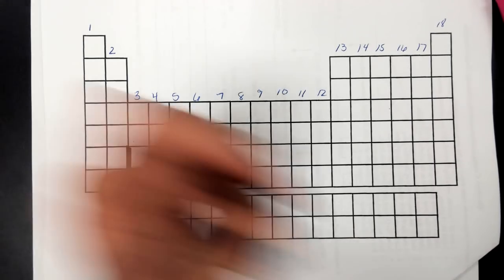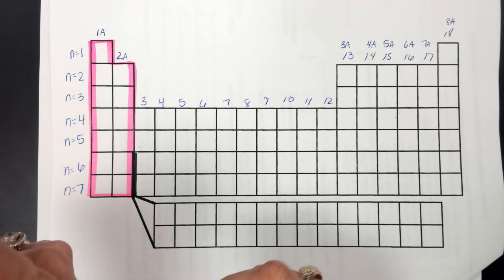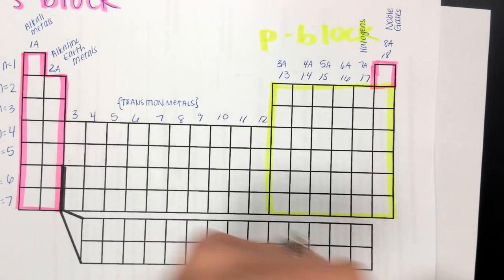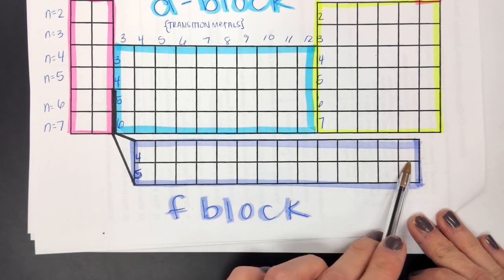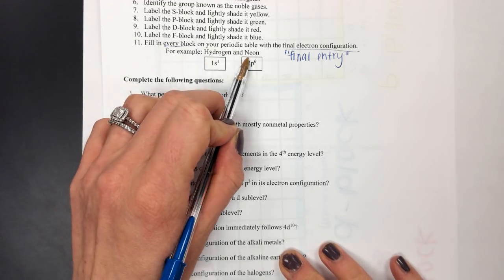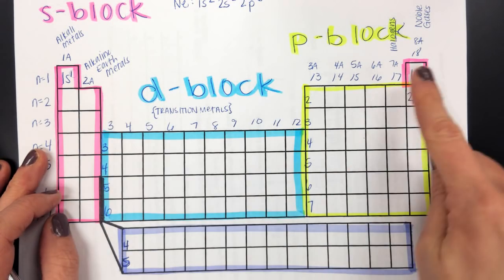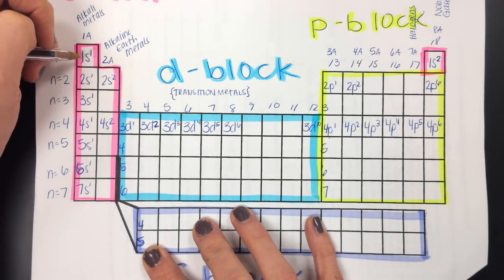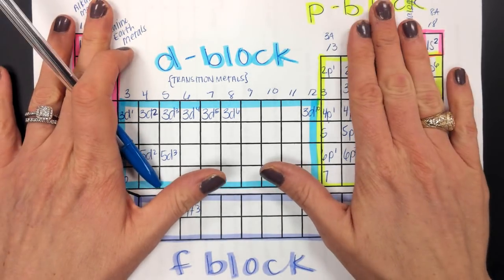Electron Configuration on the Periodic Table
Complete page 2, 3, and 4 of your notes as you watch this video.